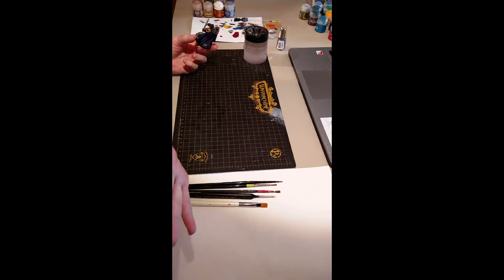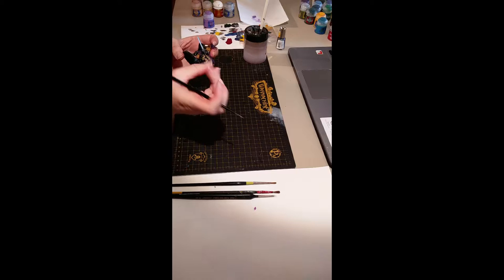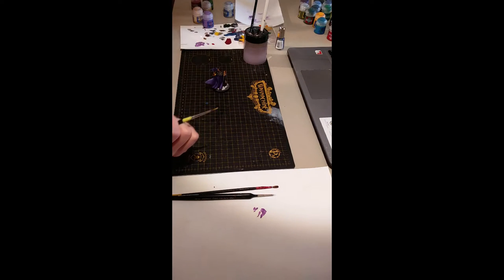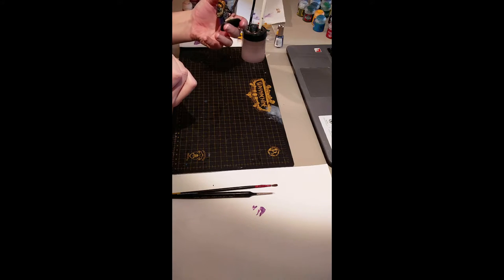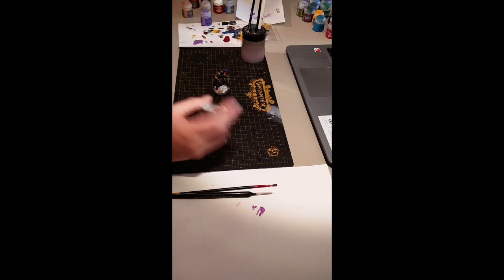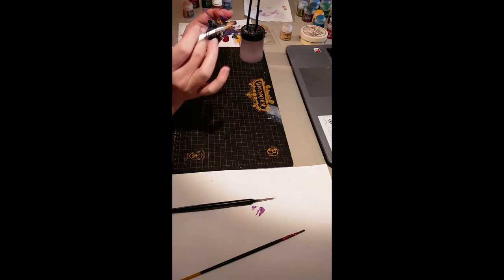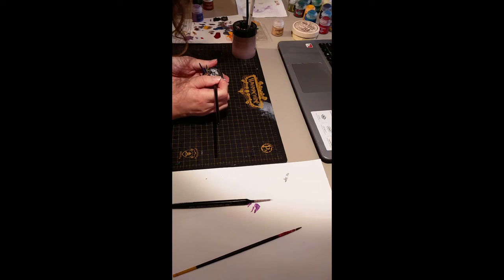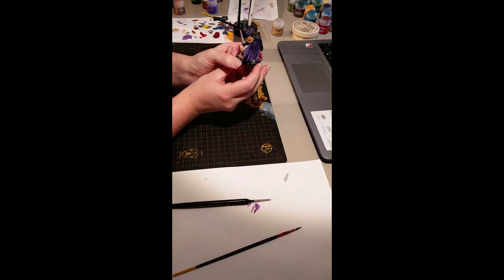WarPaint Wednesday 1, The Dark Knight Highlights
It's like watching paint dry, because that's part of it. I'm putting the finishing touches on a WarHammer figurine that will be used for a D&D campaign and give some painting tips along the way.

Sound effects on Crative Commons license, creator Mike Koenig.